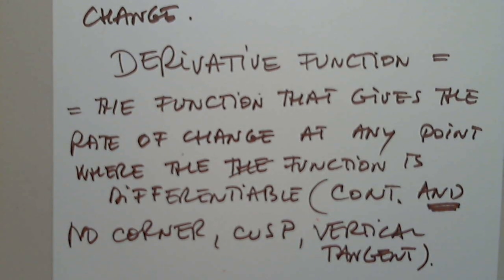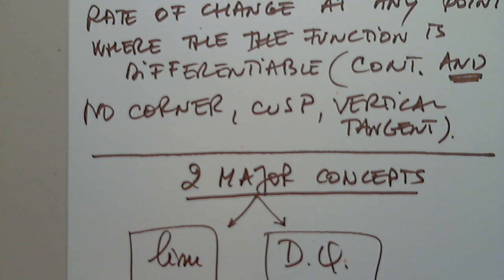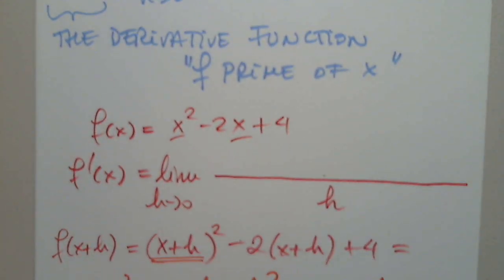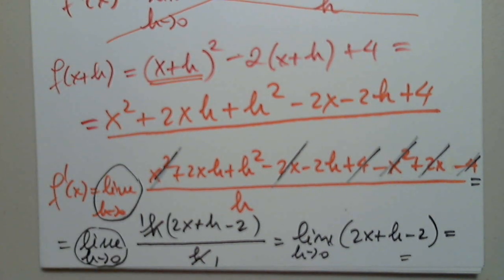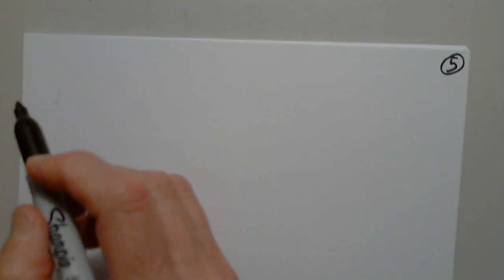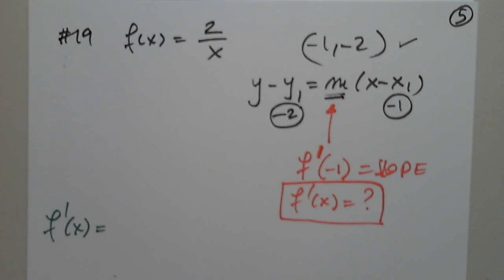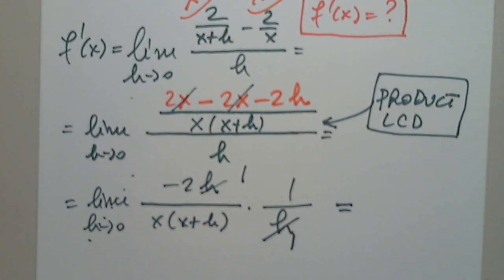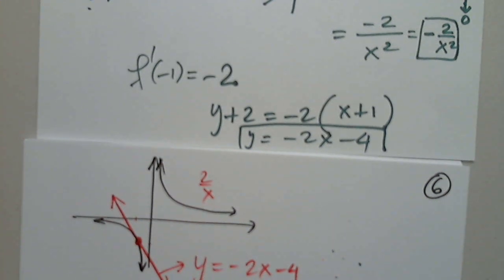MAT 230 1.4-1.5 PART 2 SEPT 19